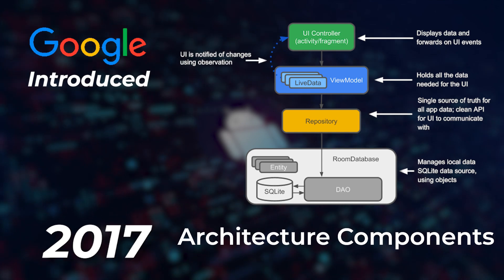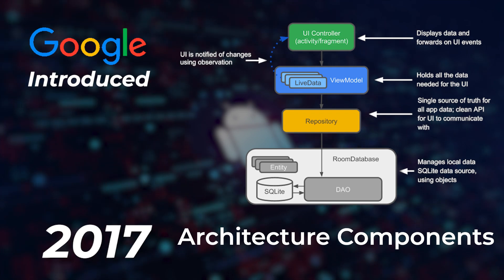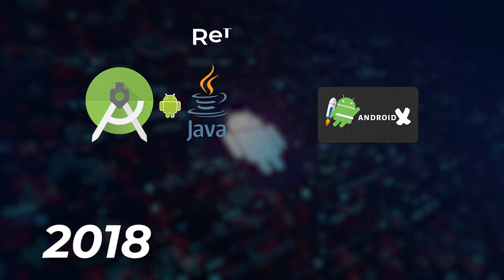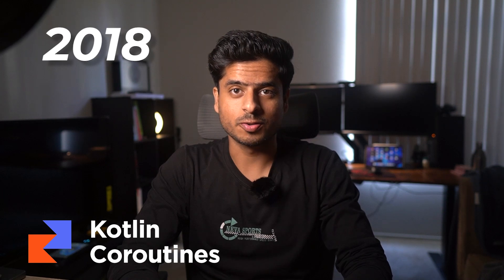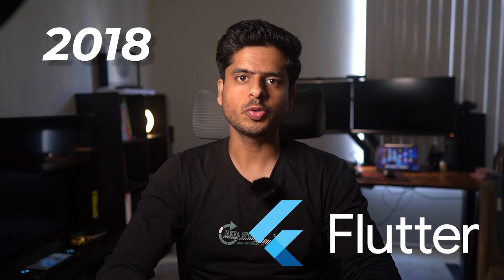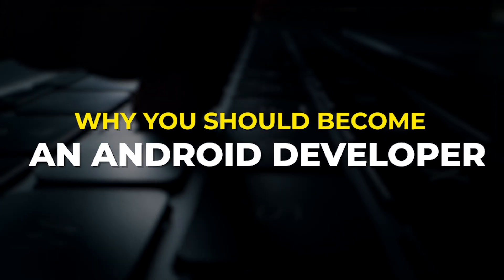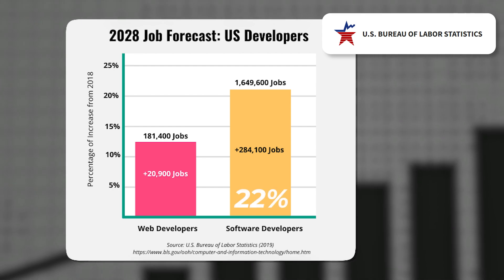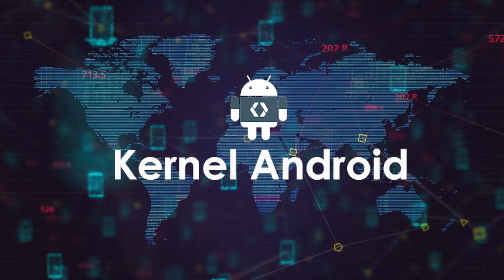How to become an Android developer? The Easy, Medium, and Hard Paths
In this video, I will take you through a brief history of mobile development with a special focus on Android & we will see what it means to be an android developer or a mobile developer in 2023.
In the first part of the video, we'll go over the history of Android development from 2010 to 2022, discussing the most significant events, tools, and frameworks that have shaped the Android development landscape over the last decade.
In the second part, I'll explain why you should become an Android developer, discussing job opportunities and the sheer number of Android devices worldwide. I'll also give you three different ways to become an Android developer, ranging from easy to hard.
Whether you're interested in becoming a mobile engineer or a full-stack developer, this video is essential viewing. Join me on this journey through the past, present, and future of mobile development with a focus on Android.

Android developers channel: @AndroidDevelopers

Content markers
00:00 Intro
00:38 The last decade
03:23 Why become an android developer
04:20 6 imporant aspects of android development
06:13 Easy way of becoming android developer
08:03 Medium way to get a job
09:25 Hard way
11:28 Outro